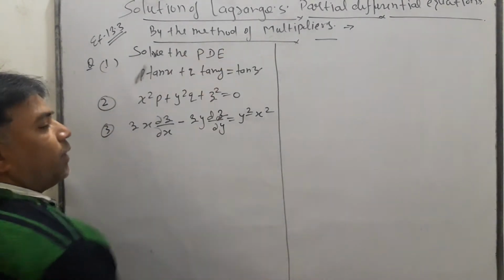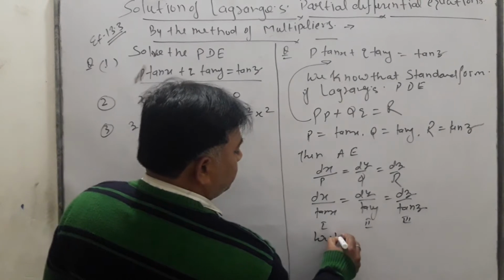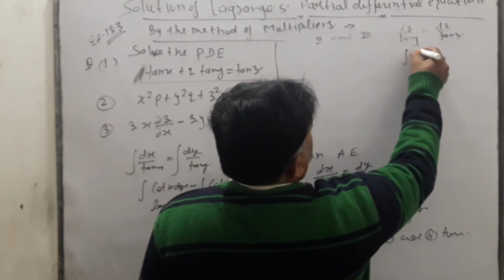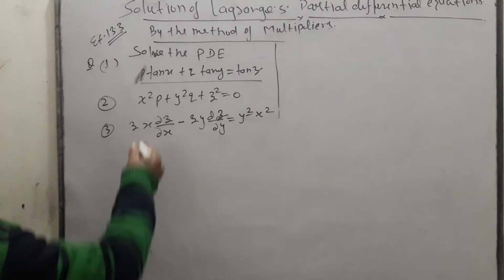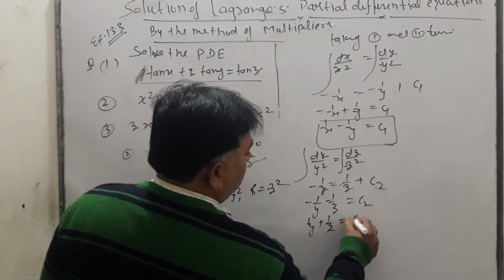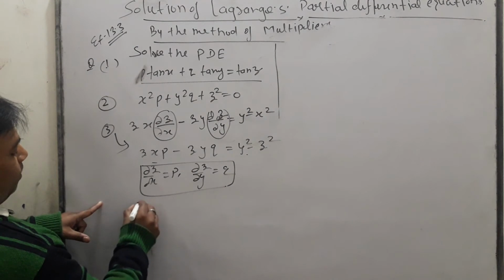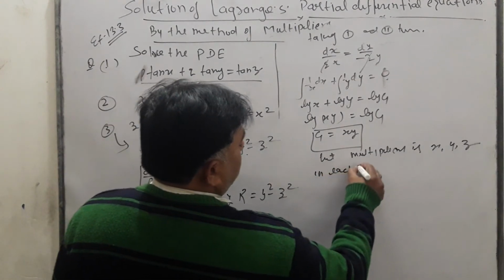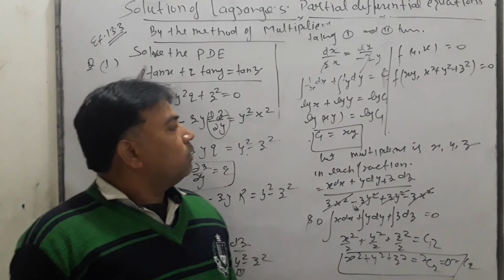SOLUTION OF PARTIAL DIFFERENTIAL EQUATION BY THE LAGRANGE ,S MULTIPLIER MATHOD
FOR CLASSES B.TECH B.SC POLYTECHNIC DIPLOMA AND OTHER COMPETITIVE EXAMS